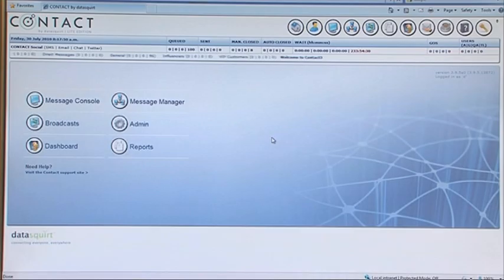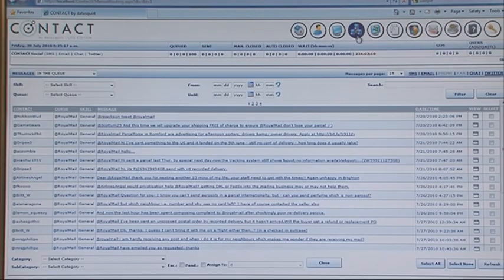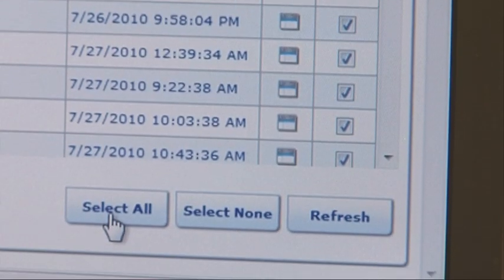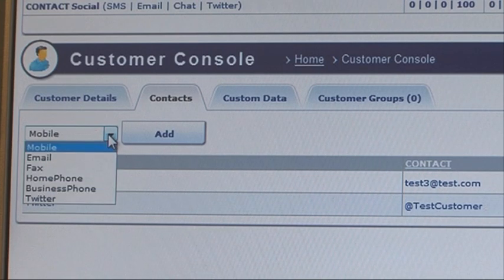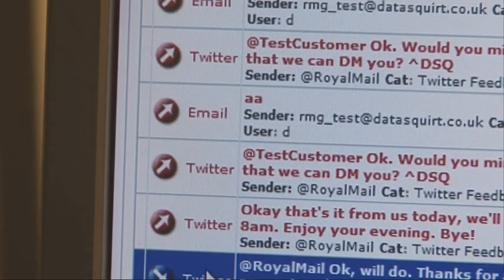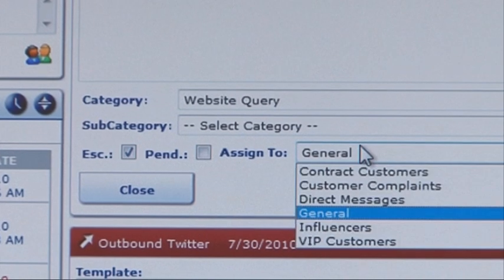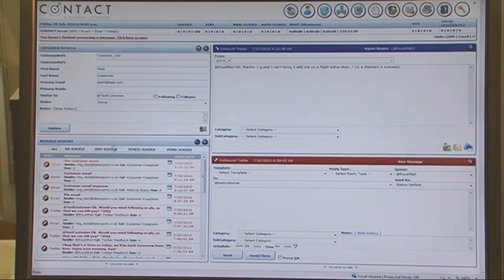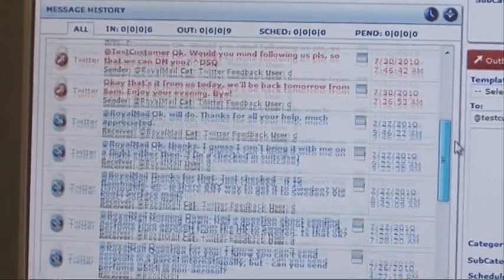CONTACT Social - Product Preview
Know, Prioritise and Manage Social Media in your Contact Centre. Product preview.

CONTACT™ Social by Datasquirt.